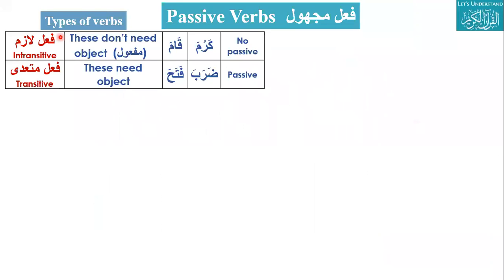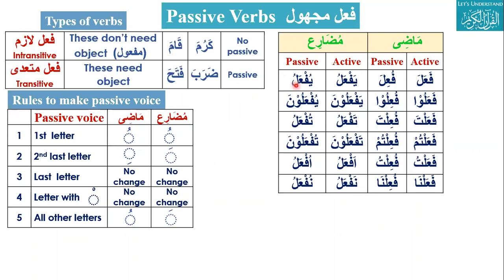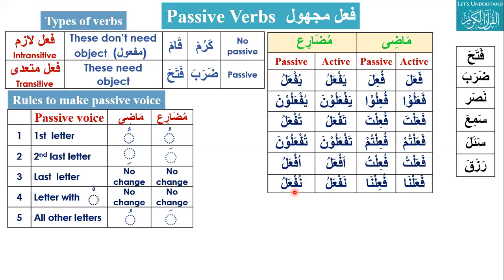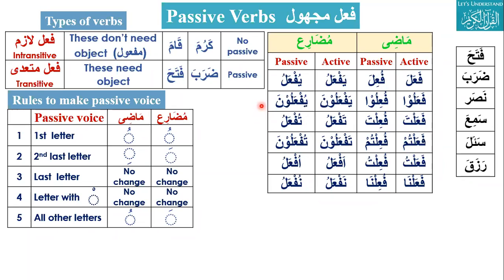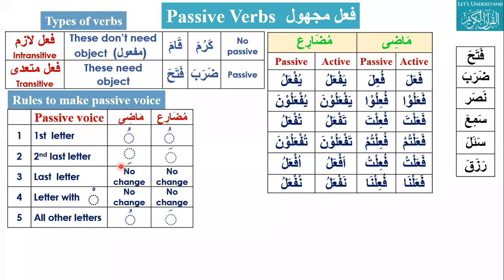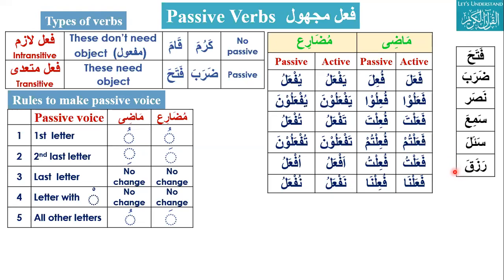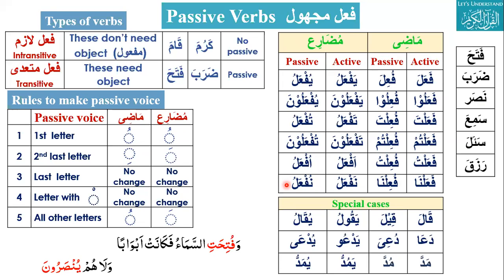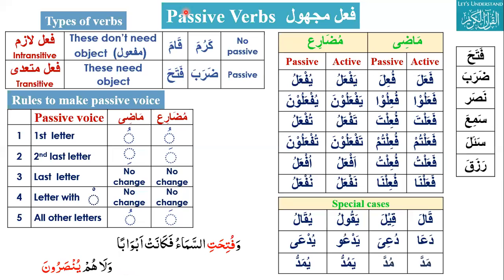Lesson99 passive voice verbs